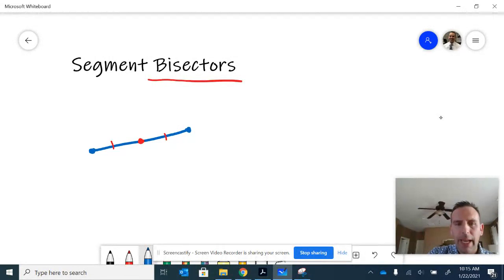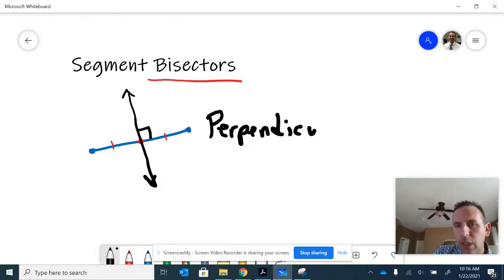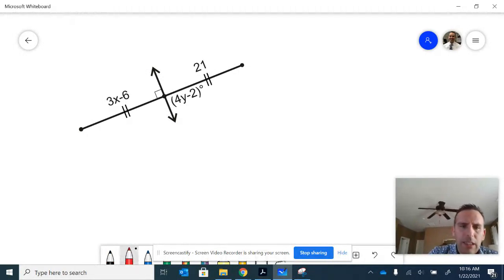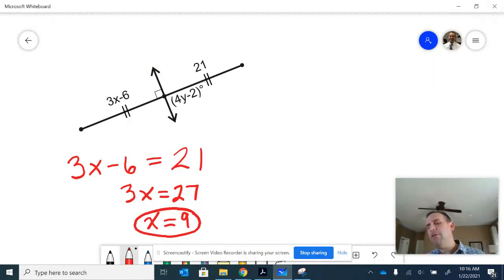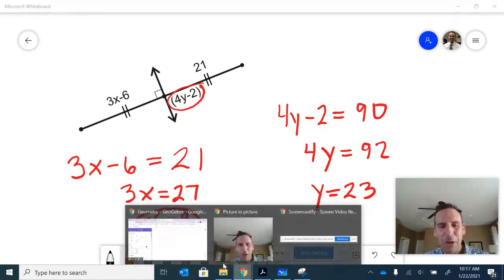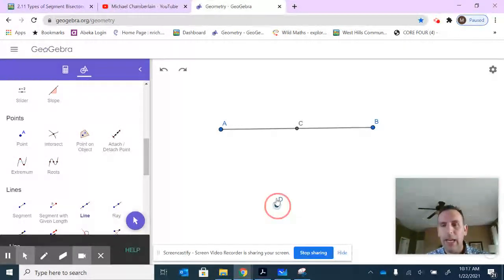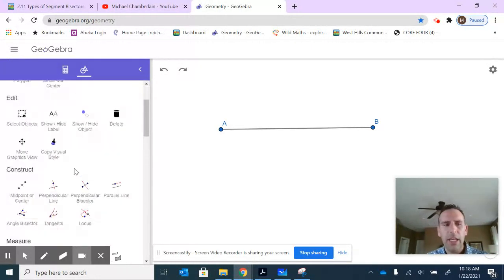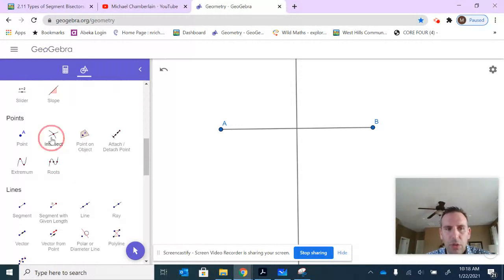Geometry Lesson 23: Segment Bisectors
In this lesson we will look at different type of segment bisectors and how to construct them using GeoGebra.